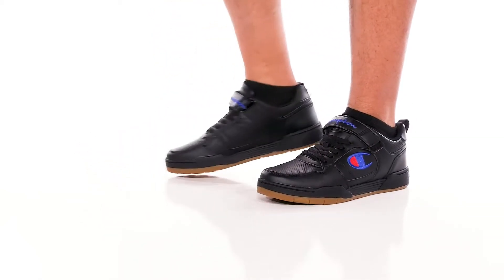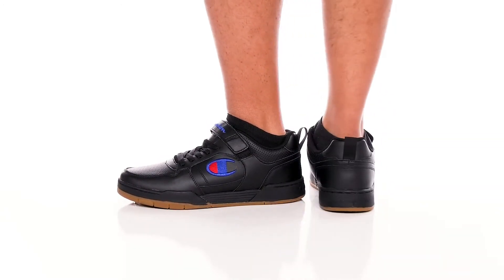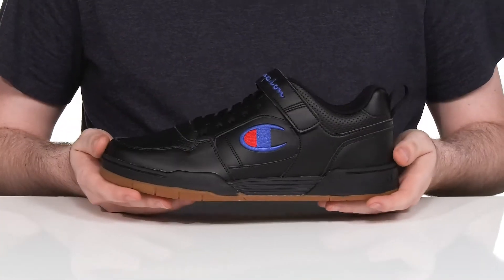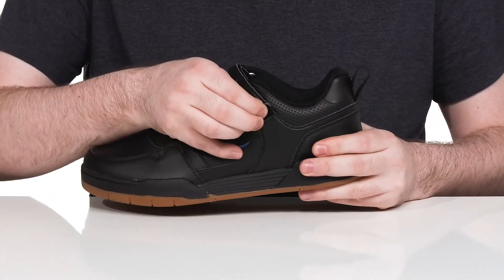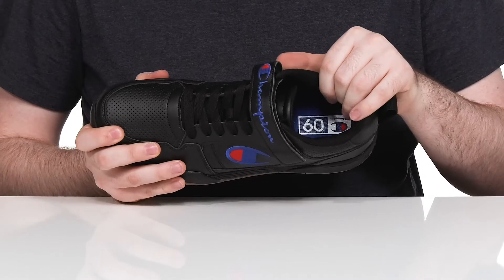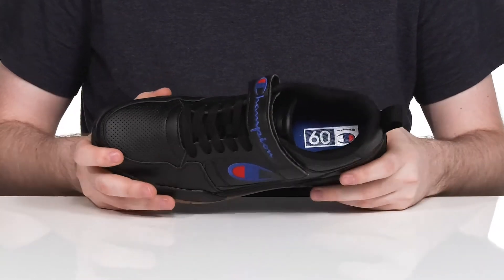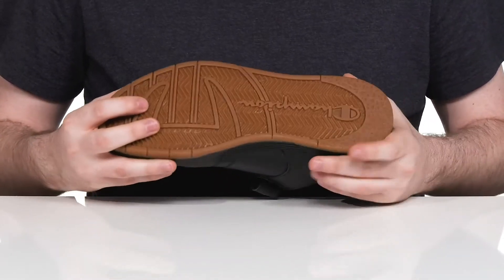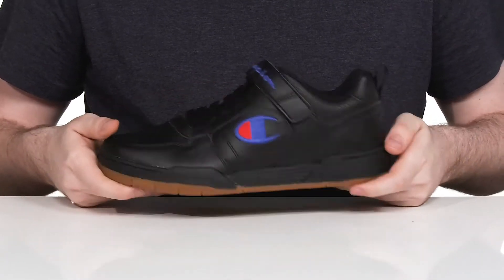Champion Arena Power Lo SKU: 9629780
Make your own footprints wearing the Champion&reg; Arena Power Lo shoes and step around in style and comfort.
Leather upper.
Textile lining.
Removable textile insole.
Cap toe.
Ankle pull tab.
Lace-up closure with hook-and-loop style.
Brand logo on the quarter.
Synthetic outsole.
Imported.